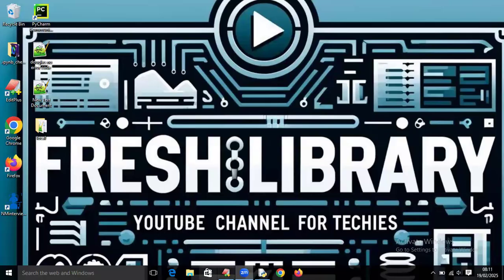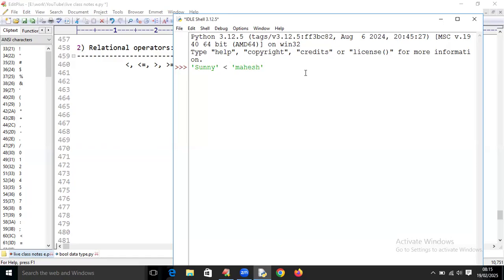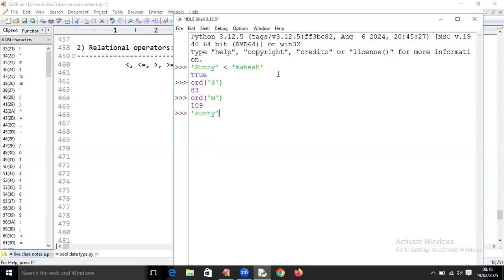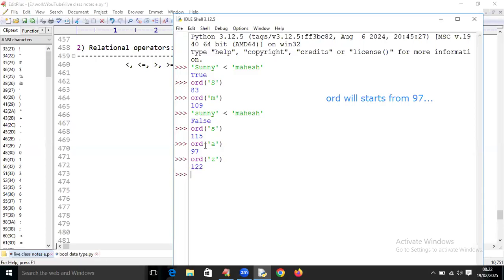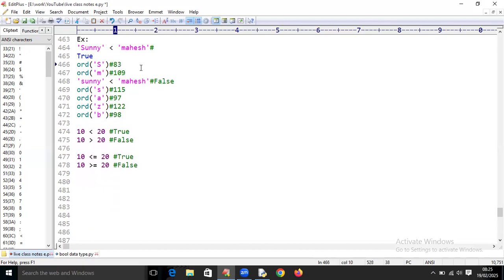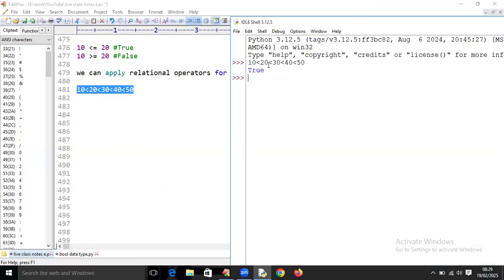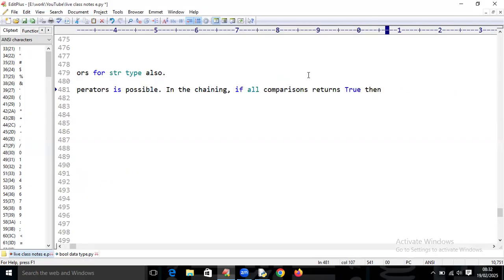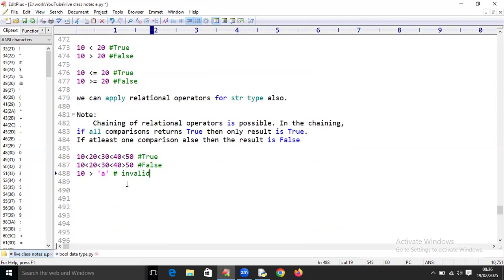⚖️ Relational Operators in Python | Compare Like a Pro!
✅ Amazon

👗 Meesho

🛒 Flipkart

🏬 Other Stores

Python relational operators, comparison operators in Python, Python Python operators tutorial, Python boolean comparison, Python basics for beginners, Python coding operators, Python programming fundamentals, Python conditional statements, Python examples